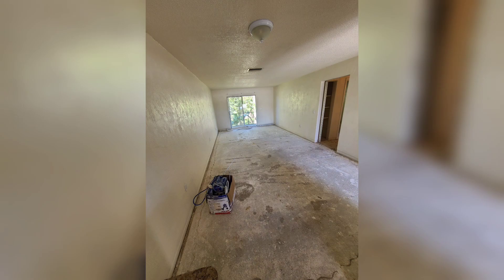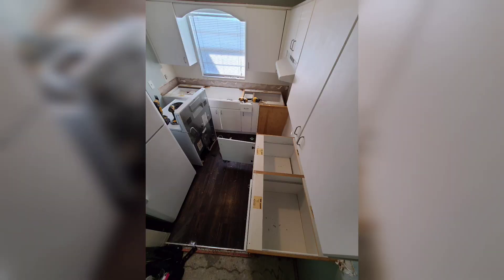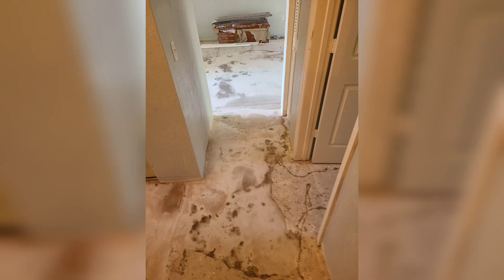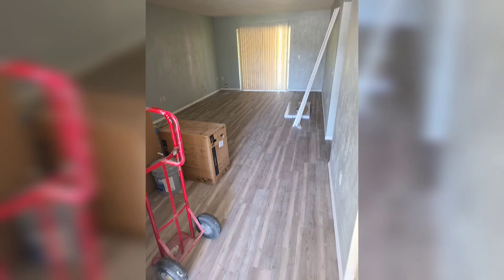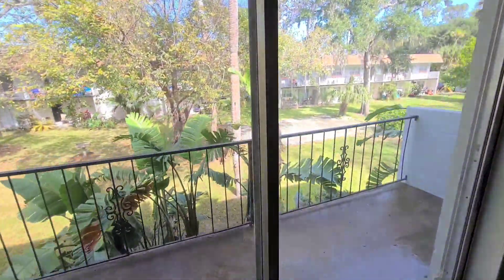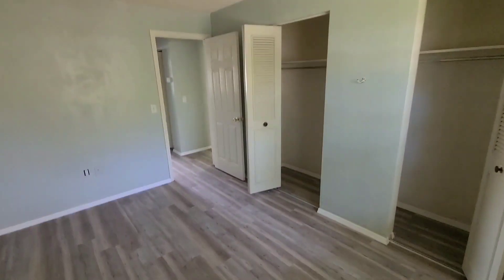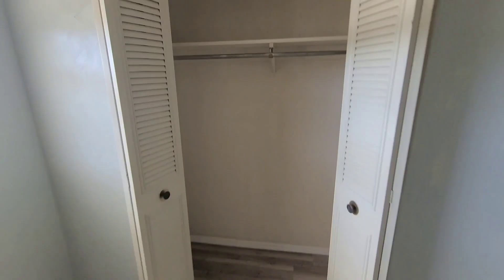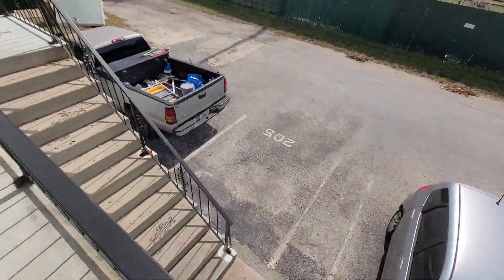Complete Apartment remodel made easy -Rajesh Durbal